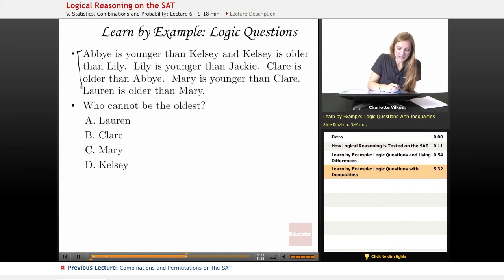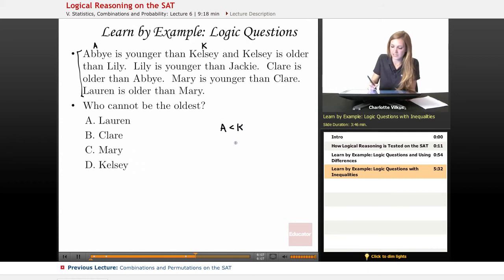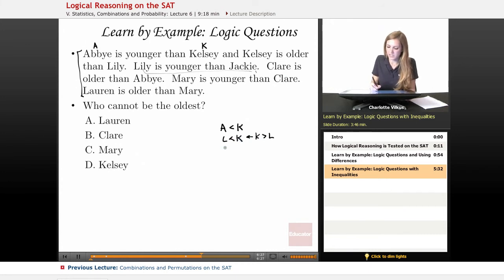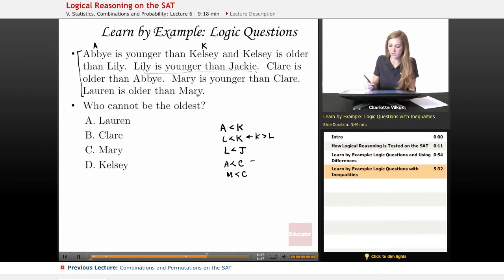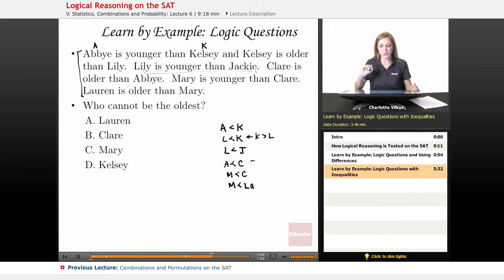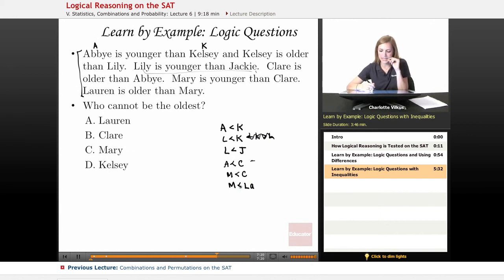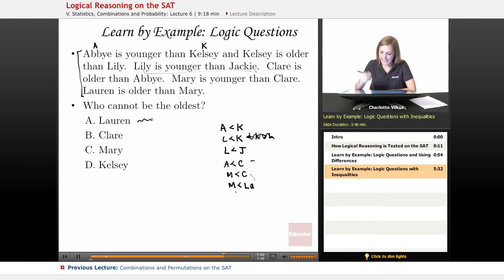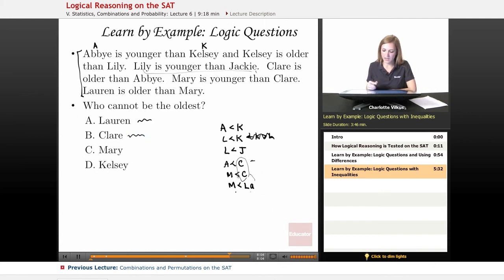SAT Math - Logical Reasoning